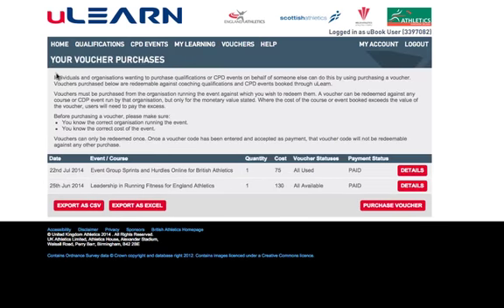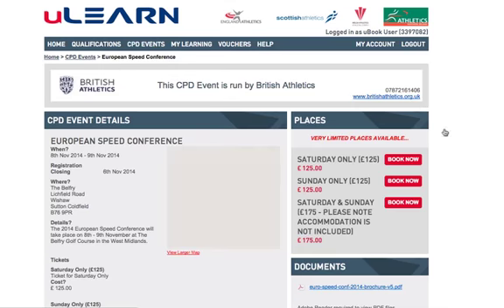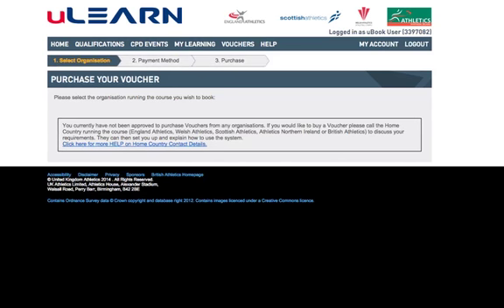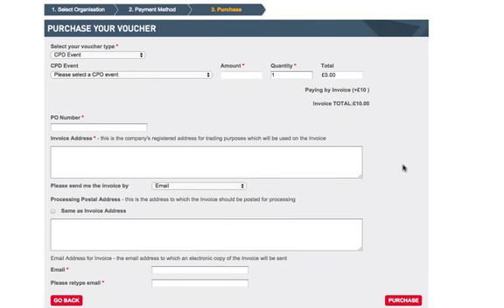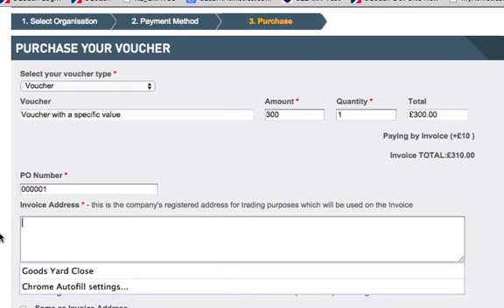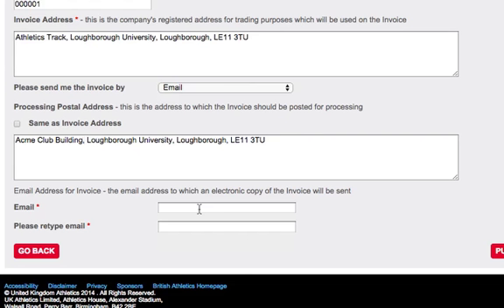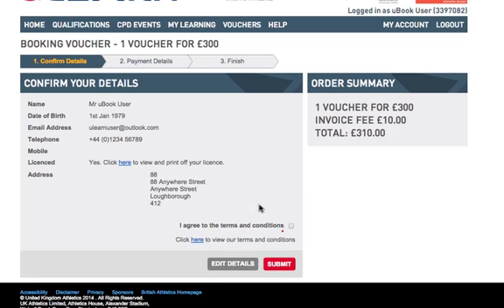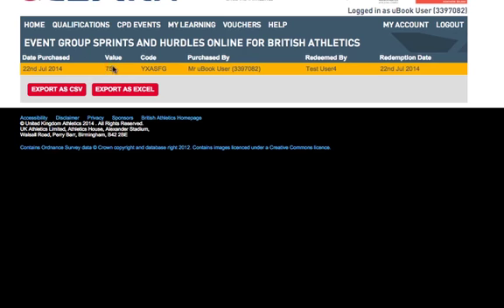uLearn How to purchase voucher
If you are a club or organisation you can purchase a voucher from uLearnAthletics.com to pay for the cost of a qualification or CPD event on behalf of a coach. This video explains how.